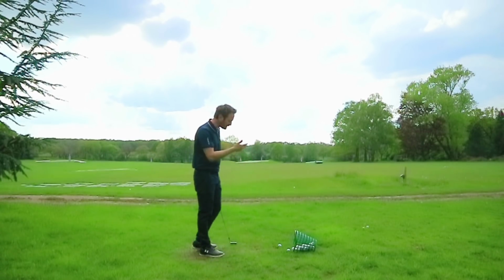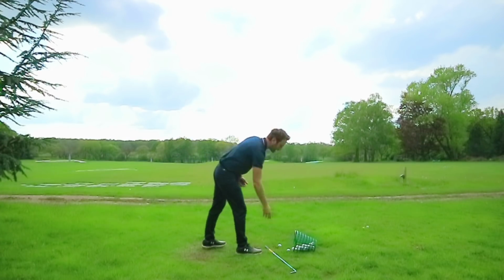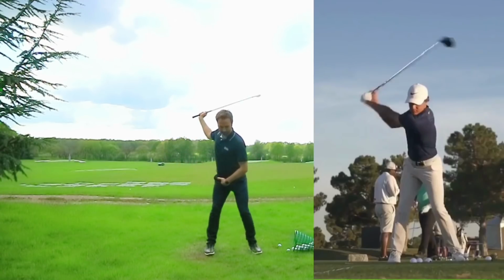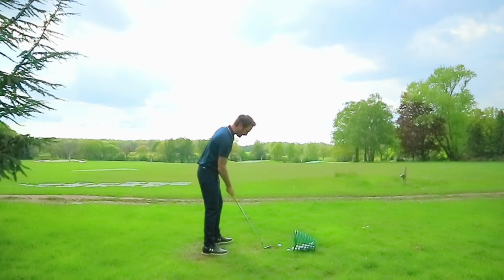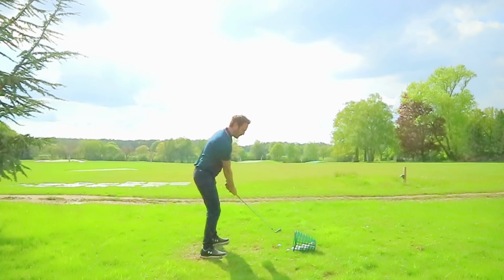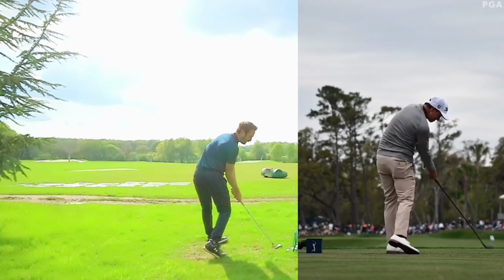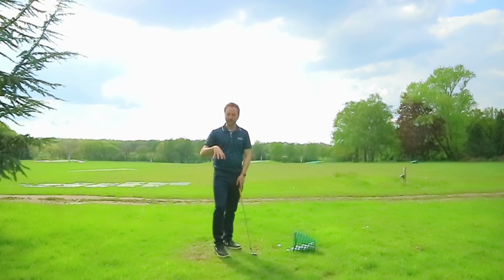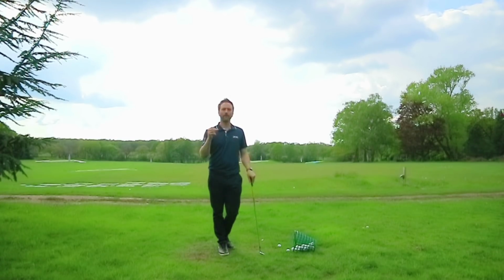THE 3 WOW MOVES OF EVERY PROFESSIONAL GOLF SWING